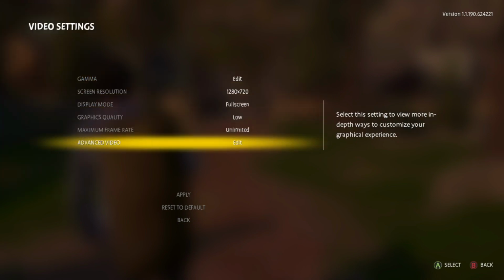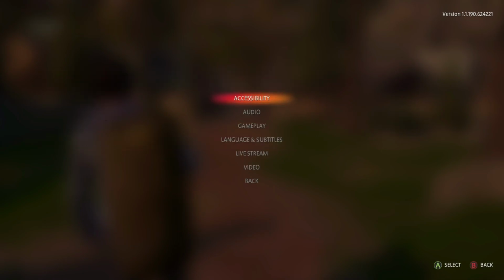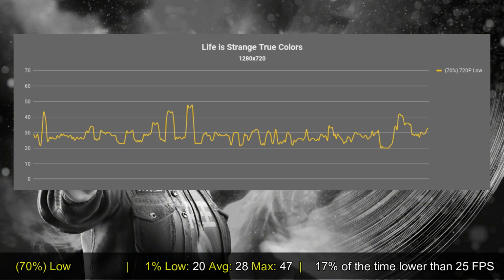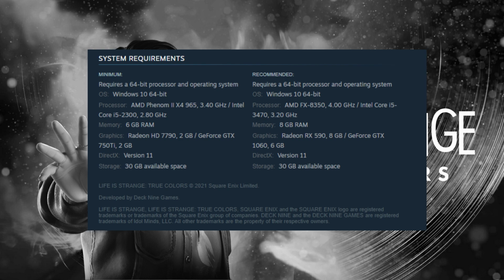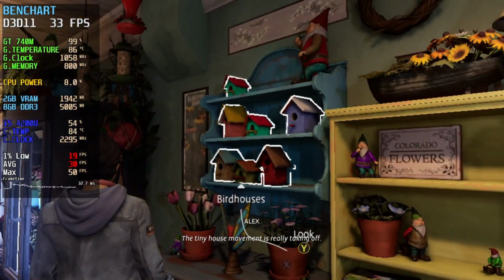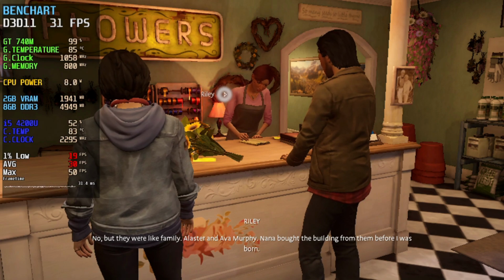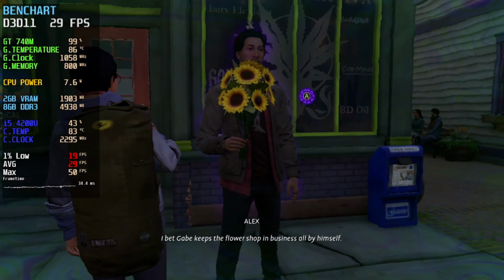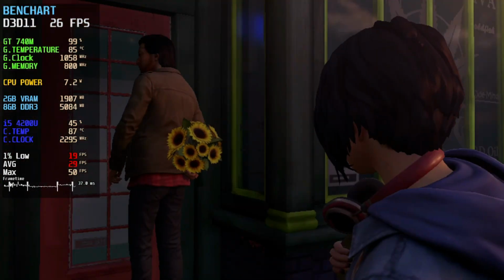Life is Strange True Colors (GT 740M/GT 825M/GT 920M) | Performance Review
*Settings*:
1280x720
(70% Resolution Scaling)
Low Preset

*Performance*:
1% Low: 20
Avg: 28
Max: 47

PC Specs:
Model: Asus X550LB-XO055H
CPU: Intel Core i5-4200U 2.3GHZ
Ram: 8GB DDR 3L 1600MHZ CL11

Software:
GPU Drivers: Nvidia ForceWare 425.31 WHQL
OS: Windows 10 21H1
Monitor Stats & FPS Logging: Msi Afterburner 4.6.2
Data Organizer and Cloud: Google Docs
Video Editor: Wondershare Movie Editor
Video Recorder: W10 Xbox DVR